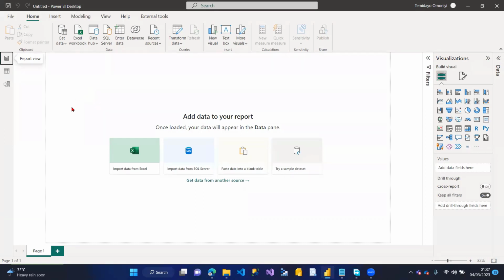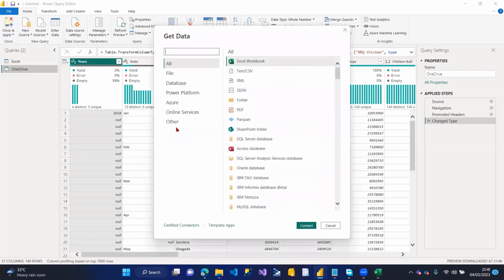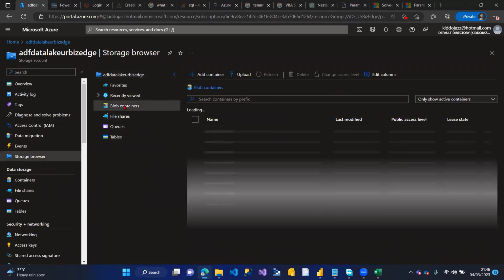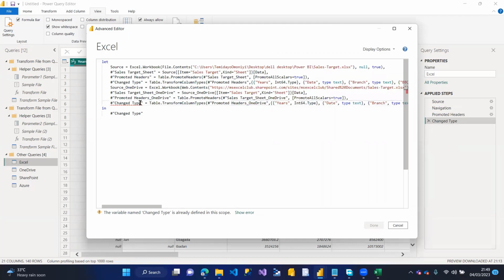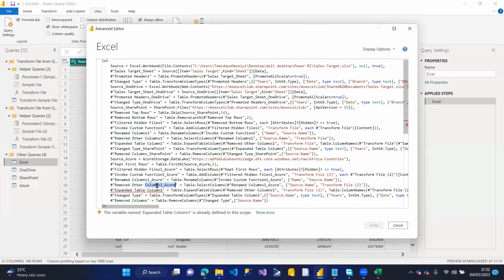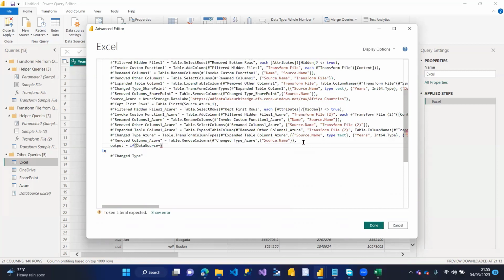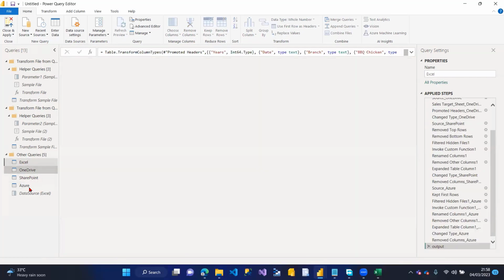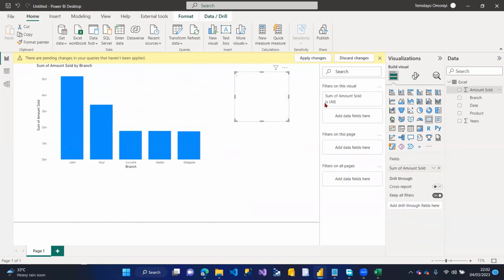Change Data Source Between Azure Storage, OneDrive and SharePoint in Power BI | Temidayo Omoniyi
Overview:
Using Power BI Manage parameters to switch between data sources like Azure Data Lake Gen 2, SharePoint, OneDrive, and On-premise data.